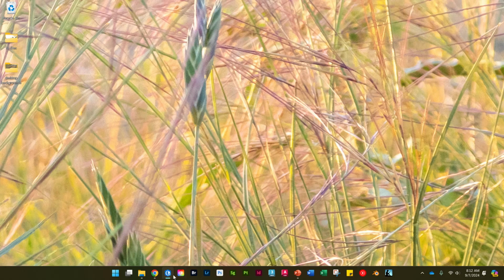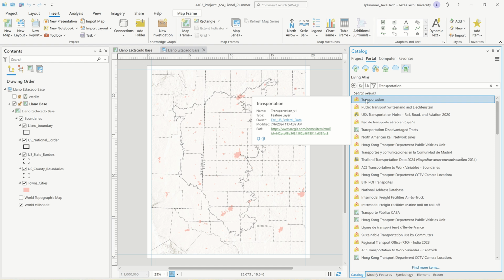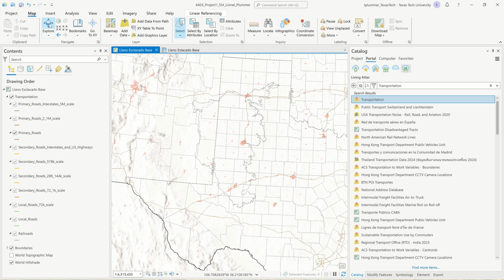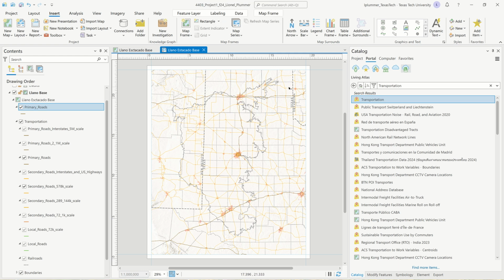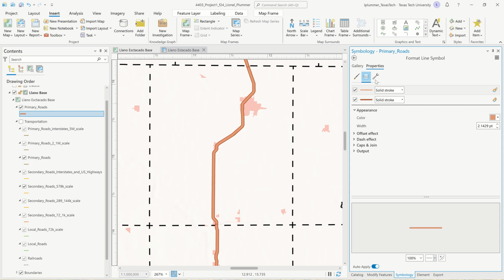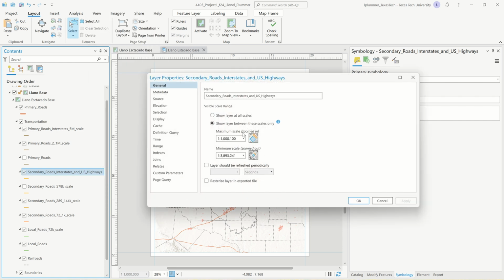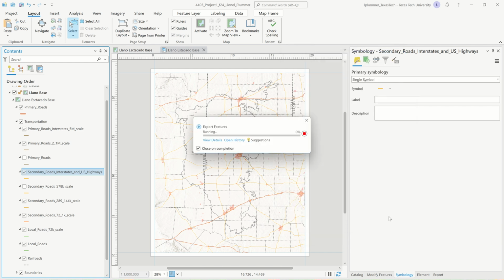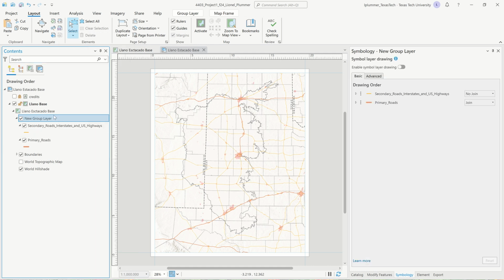NRM 4403, F24, Lab 3, Mini Section 3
Retrieving, editing and symbolizing transportation data.